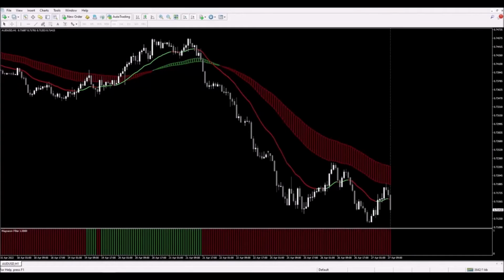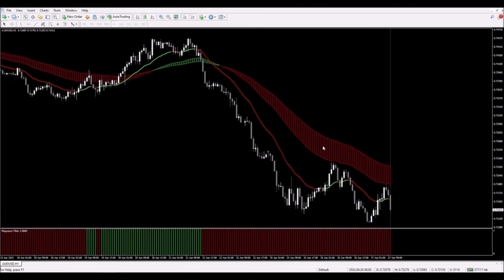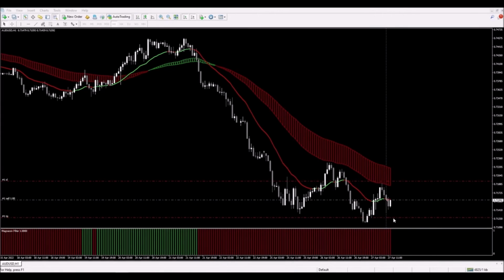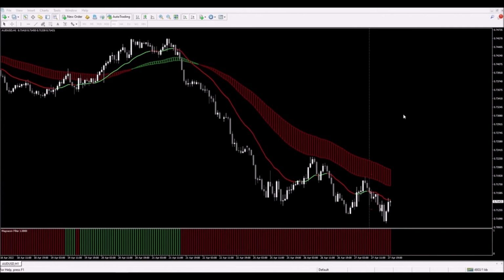AUDUSD SP Sell Trade Demo - The Forex Magnacon Demo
Once you start making trades like these every day and you are not losing and giving it all back to the market, it adds up quickly. Before you know it, you have an account flush with cash.

Here's the sad truth about trading. The fact is, the majority of systems available to us home traders weren't even created by a trader. And using them often feels like you are at a slot machine in Vegas. Even if you get some big wins, you still end up giving it all back to the casino.

I'm going to say it again because it is the most important lesson every trader eventually learns. Unfortunately, most people learn it the hard way by losing a bunch of money. And that doesn't have to happen to you.

The tips discuss in this video lesson will help you limit your losses when you do finally start trading live. These are the things far too many people don't learn ever that lead to losses driving m any traders to give up altogether.

What you will, discover will save you a ton of time and money if you apply these simple, yet powerful tips to your trading.